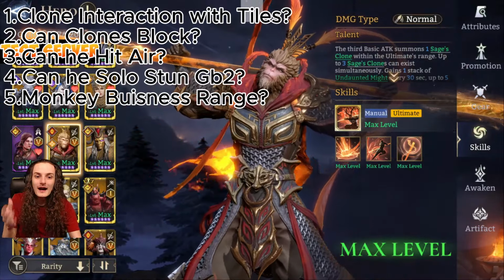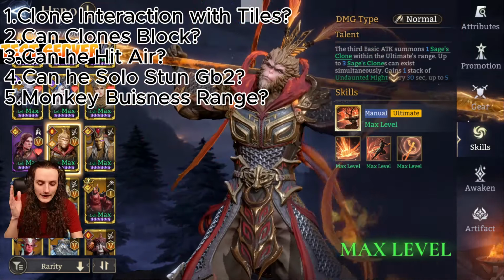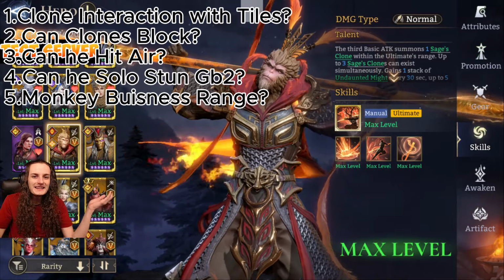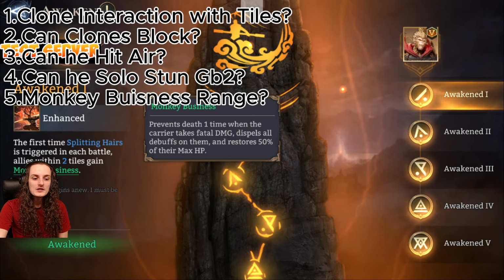Sun Wukong - TOP 5 MOST ASKED QUESTIONS I Watcher of Realms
What the Monke do?

0:00-1:38 - Intro/ Questions to Answer
1:39-4:07 - Clone Summoning
4:08-4:54 - Can Clones Block?
4:55-5:25 - Can he hit Air?
5:26-9:43 - Can he Solo-Stun Gb2
9:44-12:47 - How does the A1 Work?